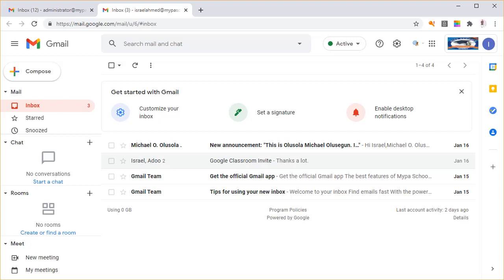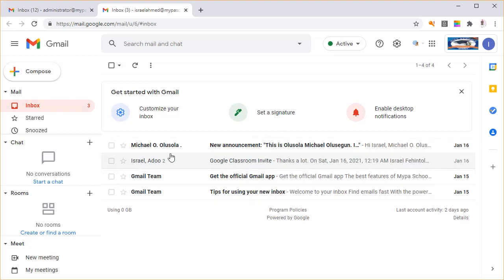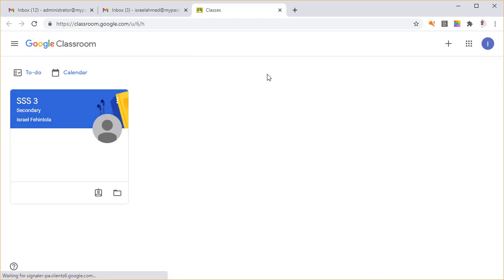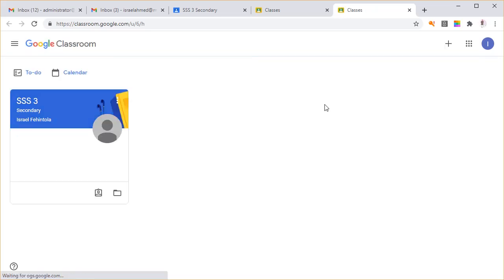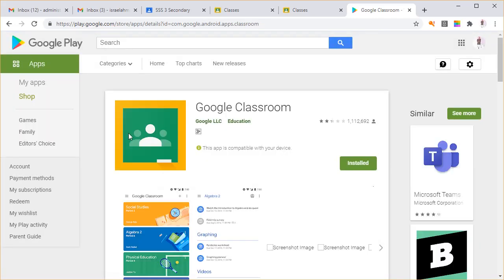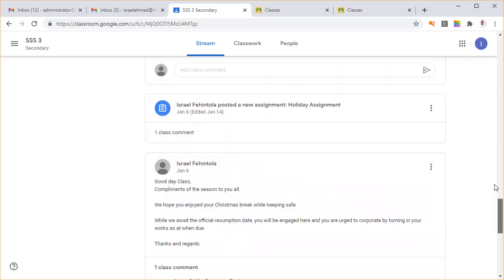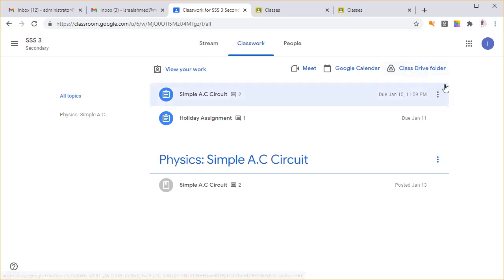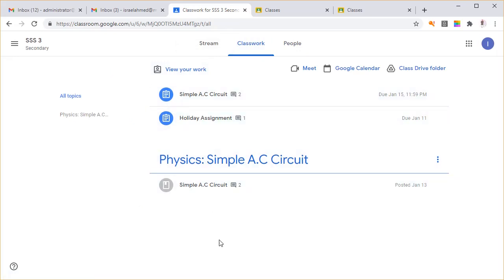How to access Google Classroom back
The tutorial explains how to access Google Classroom back after joining